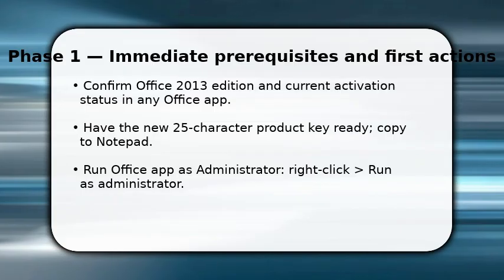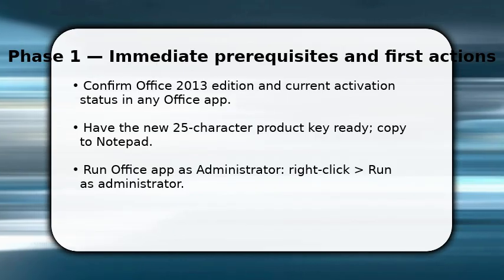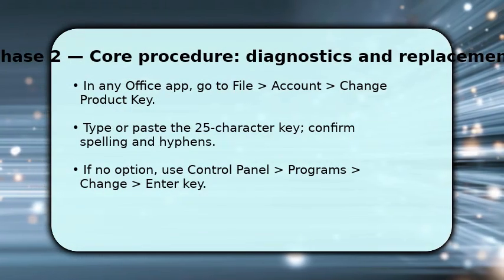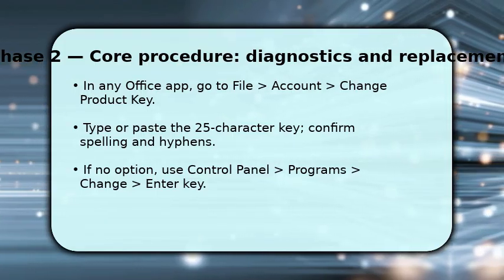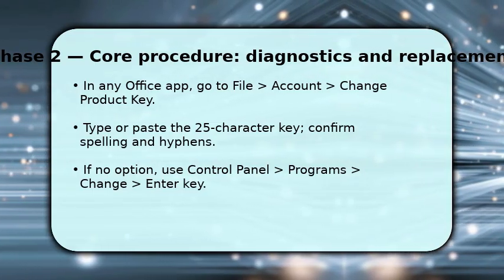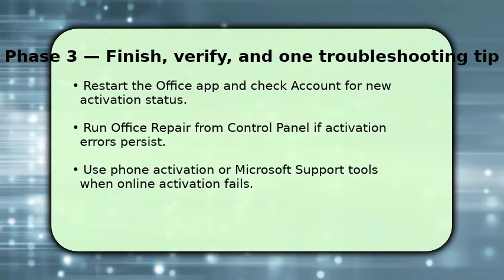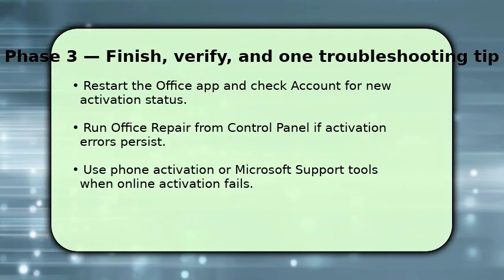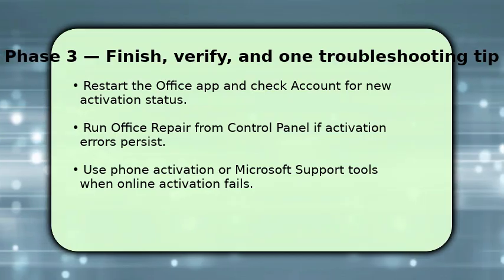How to Change Product Key of Microsoft Office 2013 - Full Guide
How to Change Product Key of Microsoft Office 2013 - Full Guide | 🔒 Surfshark VPN Deal — Stay private and secure. $1.99/mo + 3 Months Free ▸

Discover the essential steps to change your Microsoft Office 2 extranet product key for enhanced security and personalization. This comprehensive guide covers everything from backing up data, removing current software installations, downloading necessary tools, executing changes safely, and confirming successful updates.

change Microsoft Office Key, Microsoft Office Extranet Product Key Change Guide, How to change product key for MS Office, MS Office extranet license modification process, Product activation after changing office software key, Office Software Unlocker Toolkit, Backup before altering Office keys, Reactivate Microsoft Office 2013 Extranet Key, Microsoft Product Activation Guide, Change MS Office License for Personal Use